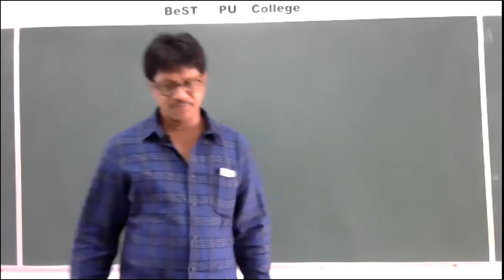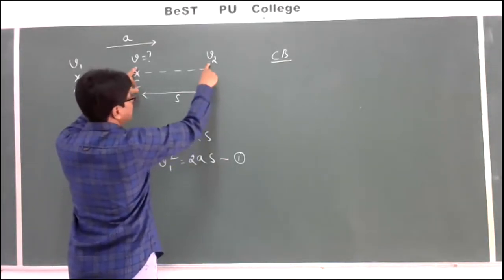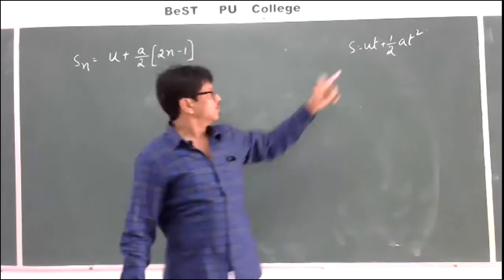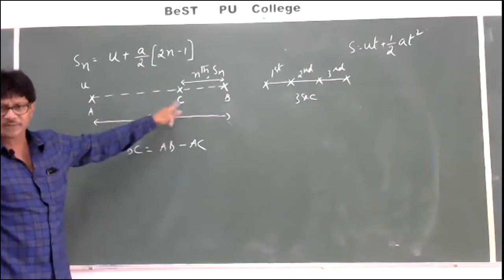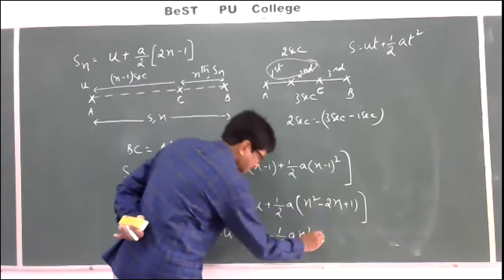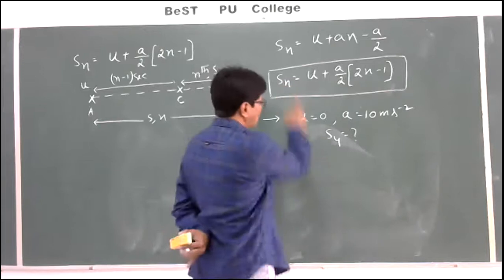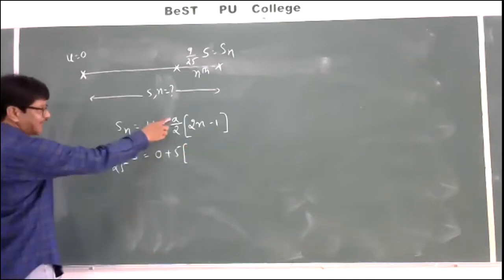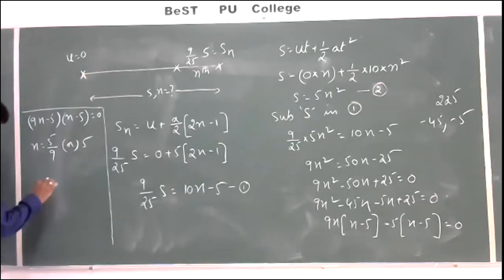05-08-20 Online Physics by Chiranjeevi Sir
05-08-20 Online Physics by Chiranjeevi Sir